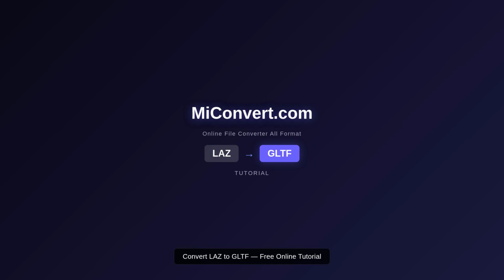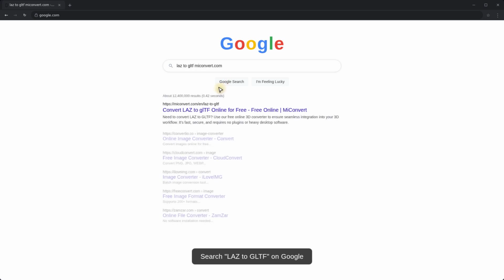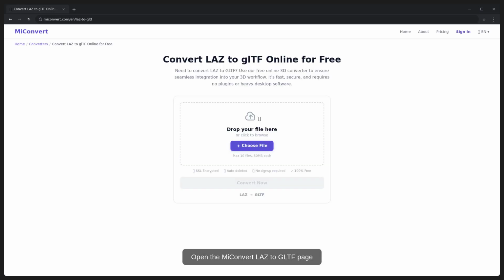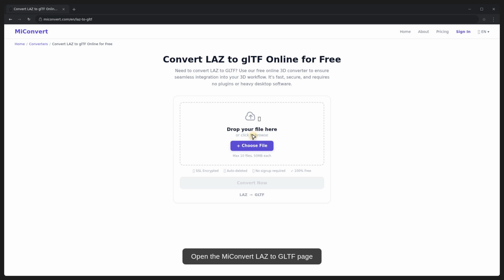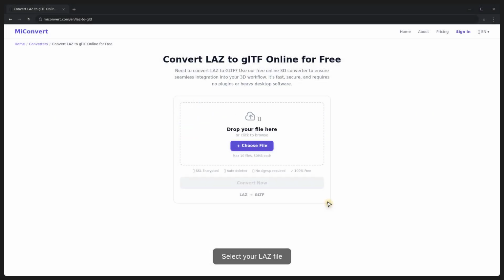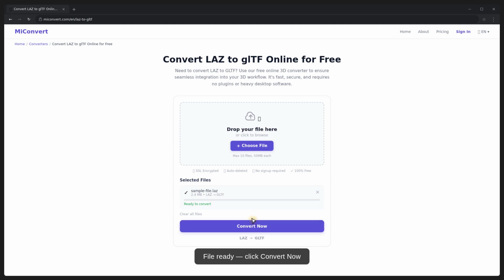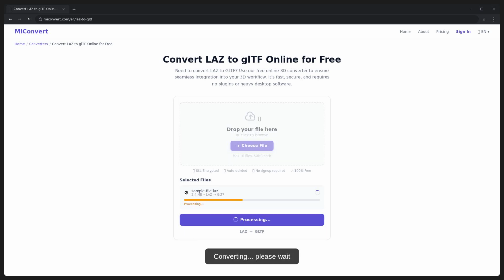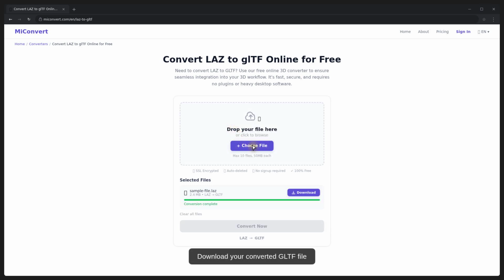Tips to Convert LAZ to GLTF on PC & Mobile Without Apps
Detailed guide on how to convert LAZ files to GLTF quickly, for free, and without losing original quality. Perfect if you need to process file formats, reduce size, or upload files to systems that only support GLTF format.

⏳ Main video content:
0:00 - Intro to LAZ to GLTF converter
0:06 - How to search on Google
0:14 - Accessing MiConvert for free
0:20 - Uploading the LAZ file to the system
0:28 - Starting the conversion to GLTF
0:35 - System is processing online...
0:41 - How to safely download the GLTF file
0:48 - Outro and thanks